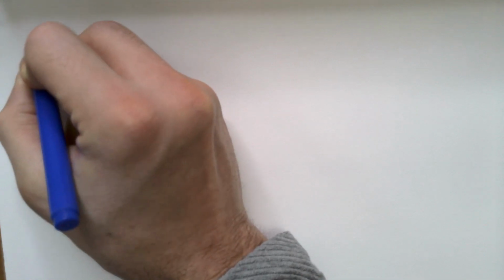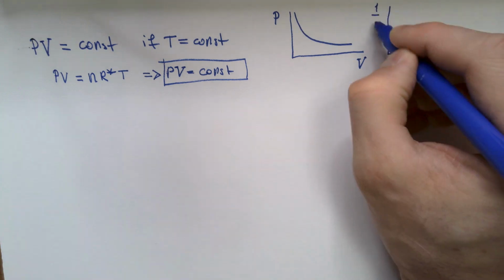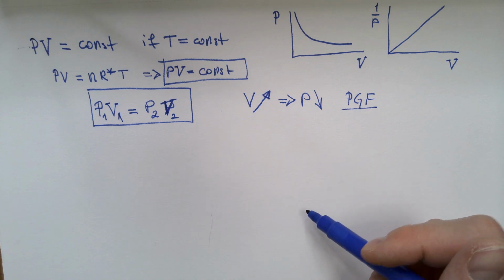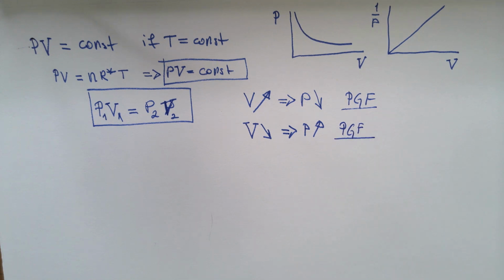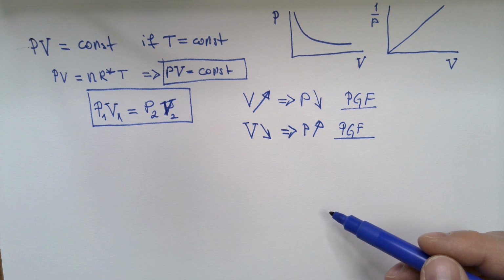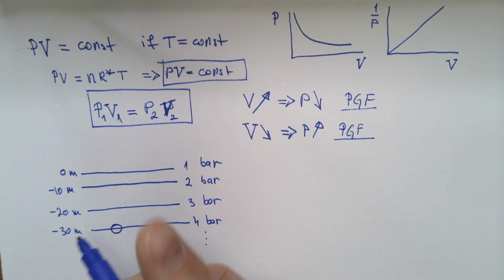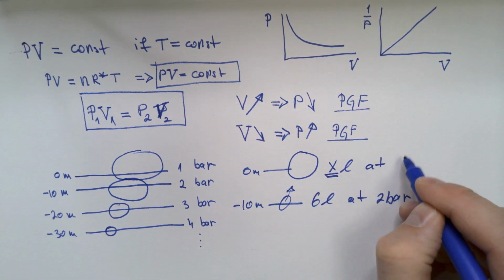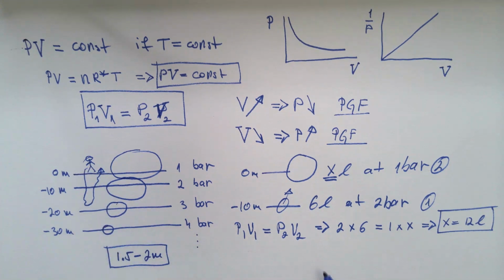Boyle's Law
Boyle's law or Boyle-Mariotte law states that when the temperature of a confined gas is constant, the product of its pressure and volume is also constant.  That is, P1V1 = P2V2. We use this law to describe the process of breathing, proper breathing when scuba diving (pulmonary barotrauma), female flight attendants, and so on. This experimental law is related to thermodynamics and the kinetic theory of gases.